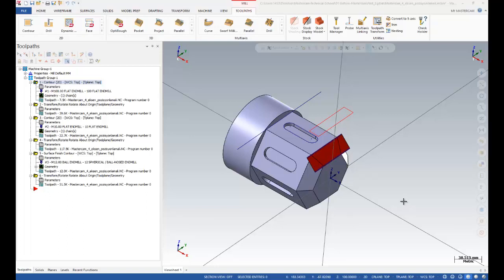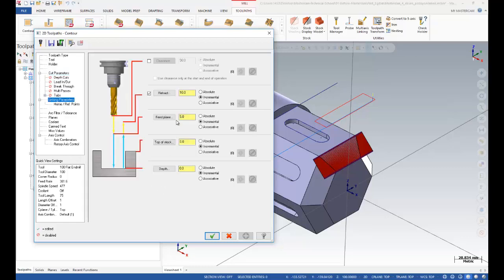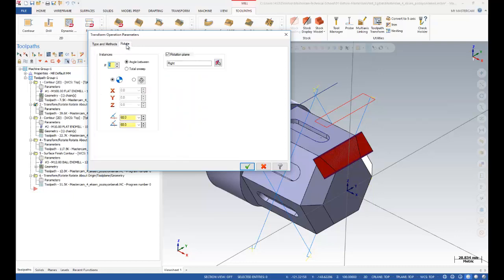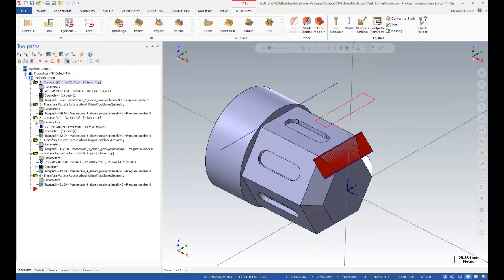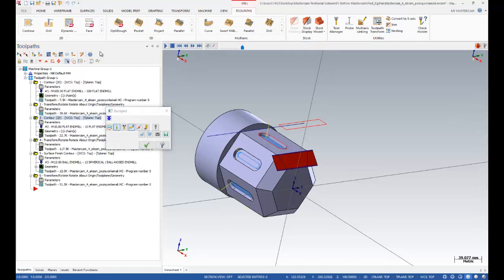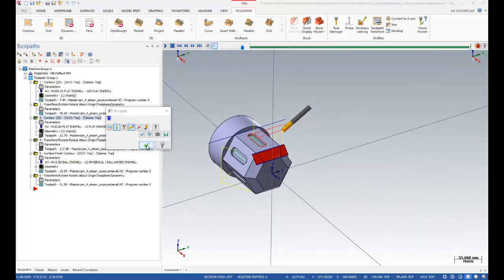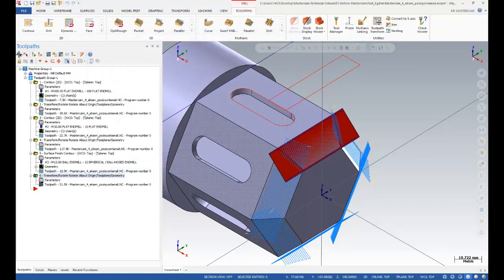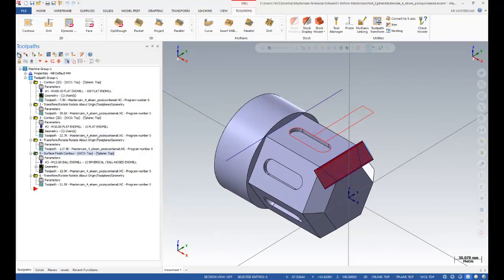Mastercam for beginners 004 4D Axis Milling Toolpath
Mastercam CAD CAM and CNC Programming Professional

Udemy Eğitimi -- Mastercam CAD CAM ve CNC Programlama Fundamental (Turkish Free)

Udemy Eğitimi -- Udemy Setimiz Solidcam CAD CAM ve CNC Programlama Fundamental(Turkish Free)

Udemy Training -- Mastercam CAD CAM and CNC Programming Professional (English)

Training Set for Engineers
Udemy Training -- CNC Machine, ISO and Macro Programming, SwanSoft Simulation

Udemy Training -- CMM and Technical drawing reading and ISO standards (English)